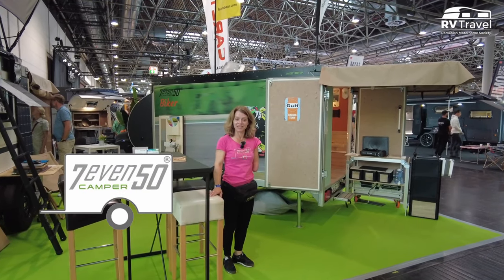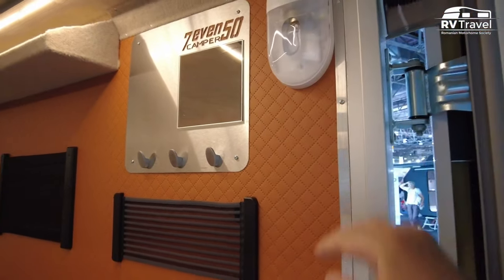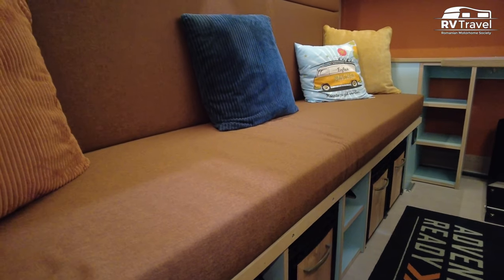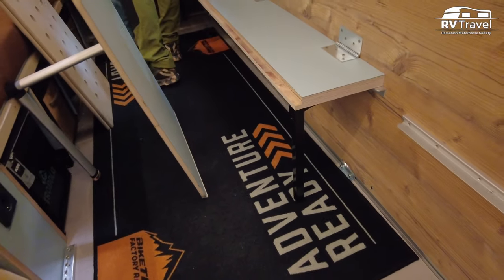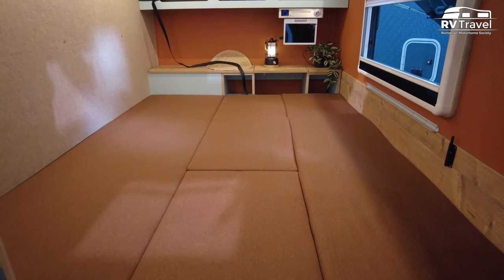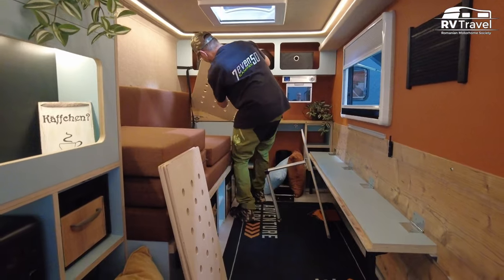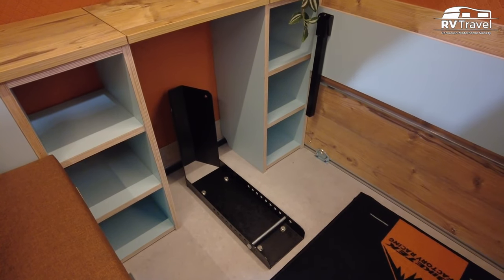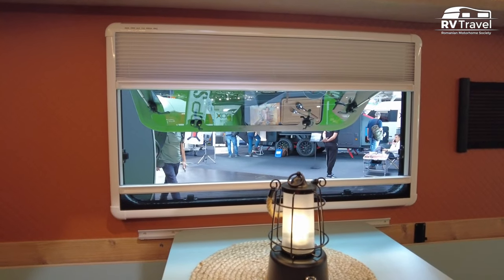Mini caravan by 7even50 Camper | Caravan Salon Dusseldorf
7even50 Camper, the creation in fast motion. From the luggage trailer to the Tiny Camper.
Today we discover the 7even50 compact caravan, on display at the Caravan Salon Dusseldorf.
Want to travel spontaneously with a mini caravan?
Then the 7even50 compact caravan is exactly what you need! Simply hook up, go, park and camp!
Small caravans are easy to handle, everything is on board and no assembly is required. They're ready to use at any time, weigh less than 750kg and you don't need a trailer permit.
A little trailer to entertain you, have fun watching :)